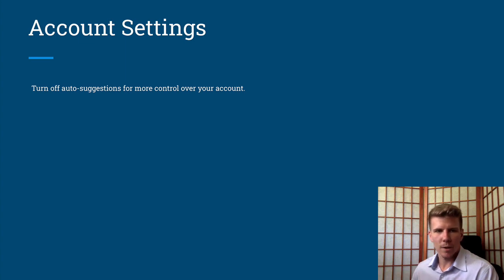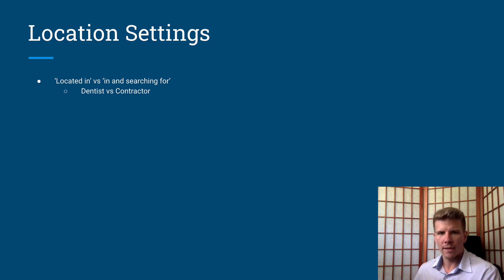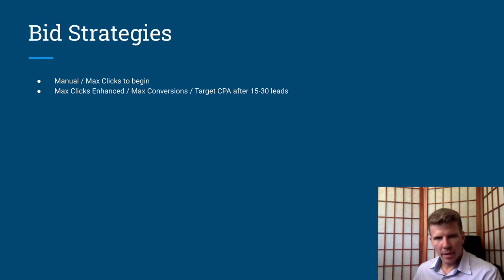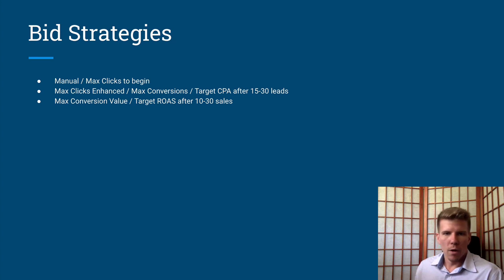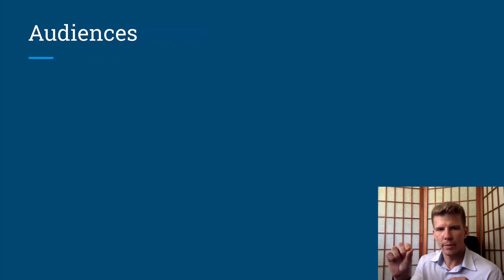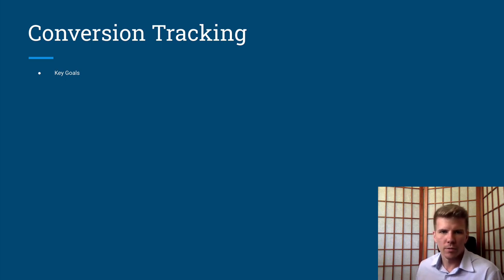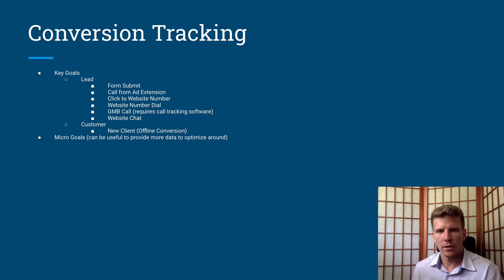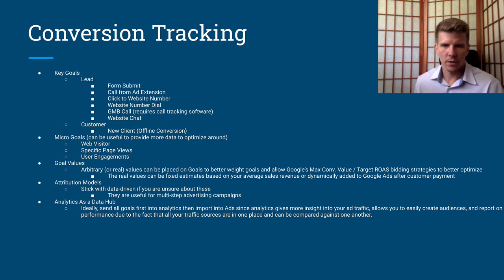How to Setup a Google Ads Account - Best Practices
In this video I'll explain some key features to use, settings to disable/enable, and conversion goals to create to ensure your Google Ad campaigns perform properly.